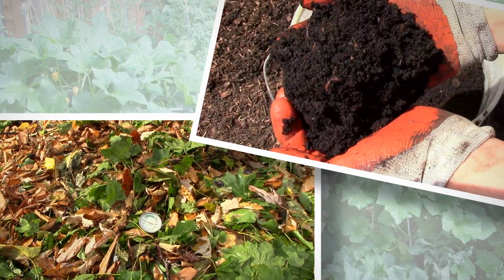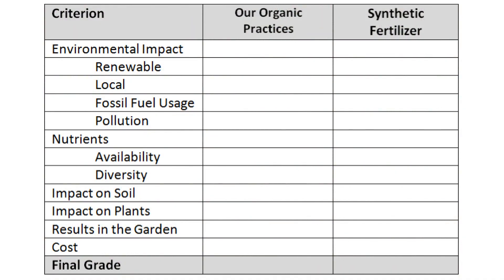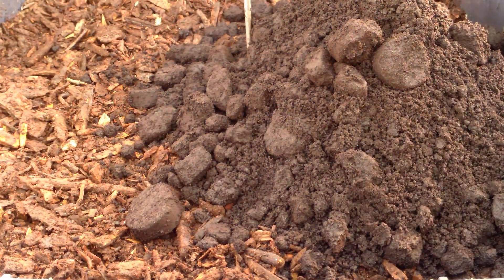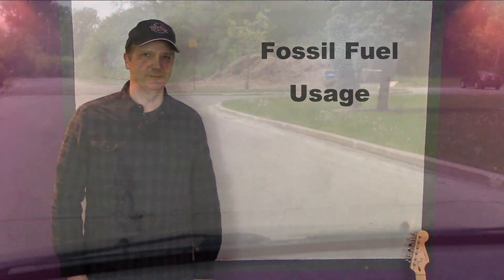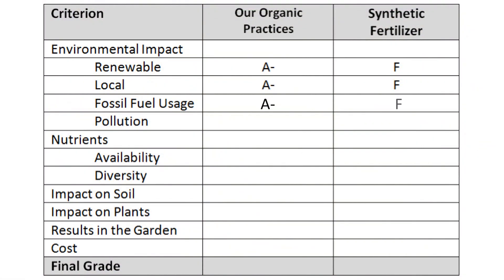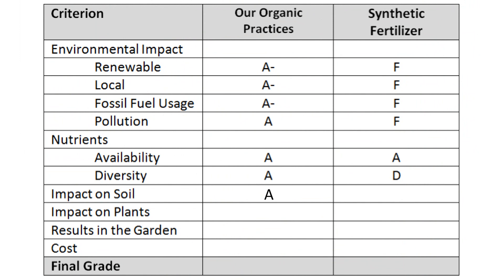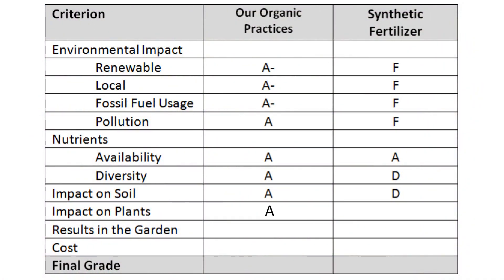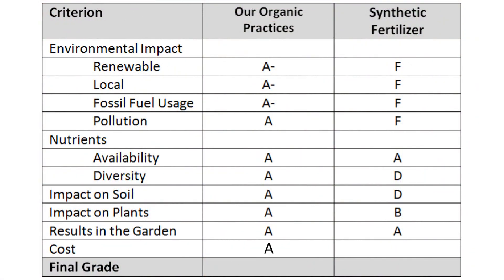Why We Don't Use Synthetic Fertilizers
Over the years, we’ve found that compost, worm castings, nitrogen fixing cover crops, and green manures provide more than enough nutrients for our garden to thrive. Today I’ll talk about why we prefer these organic practices over the use of synthetic fertilizers.

If you shop on Amazon, you can support OYR simply by clicking this link (bookmark it too) before shopping:

Sources:

1) "The Truth About Organic Gardening" by Jeff Gillman

OYR is all about growing a lot of food on a little land using sustainable organic methods, while  keeping costs and labor at a minimum. Emphasis is placed on improving soil quality with compost, mulch, and compost tea.  No store-bought fertilizers, soil amendments, pesticides, compost activators, etc.
are used.